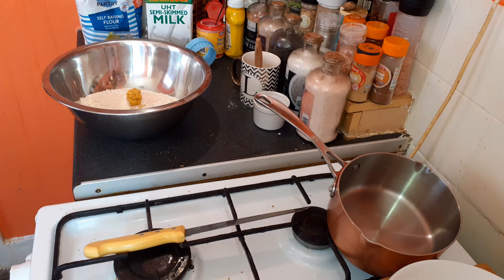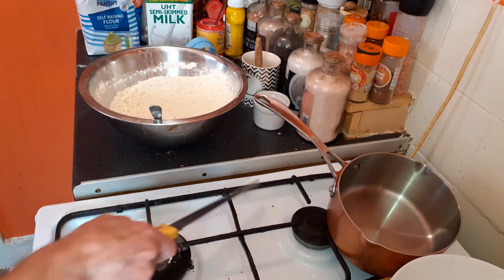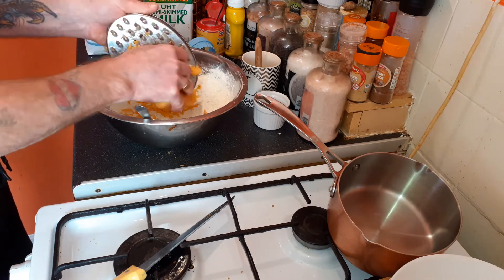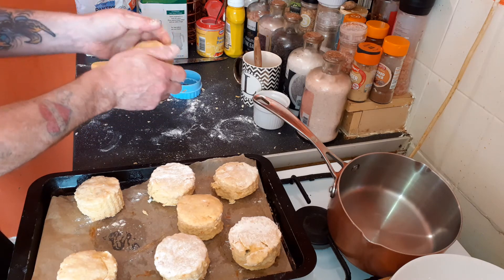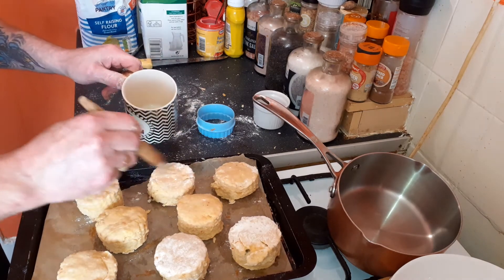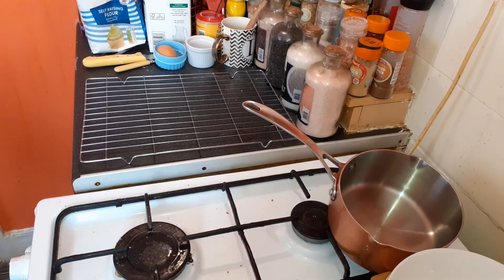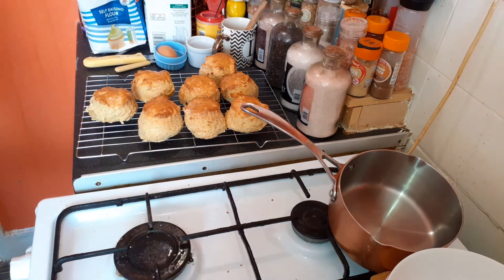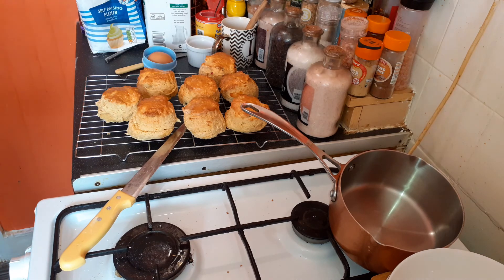How to make savoury cheese scones(Cheese scones,made easy.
CHEESE SCONES,THESE ONES ARE SAVOURY CHEESE SCONES .YOU CAN USE ANY SAVOURY CHEESE TO PUT IN THE MIXTURE ,I HAVE USE ONE WITH CHILLI IN IT SO IT CAN GIVE  IT ABIT OF A KICK IN IT ,VERY NICE GOOD BUTTER